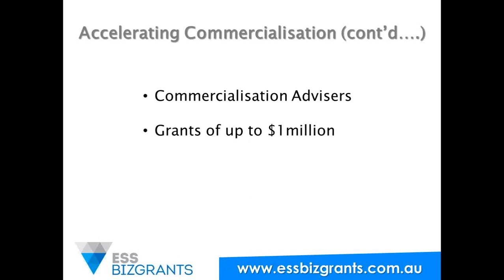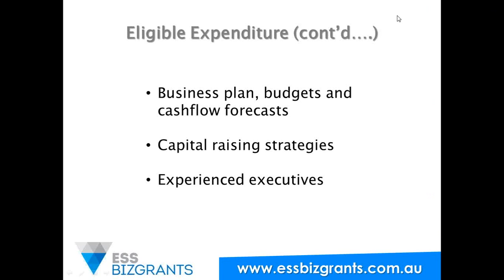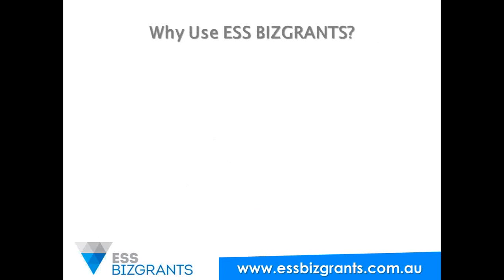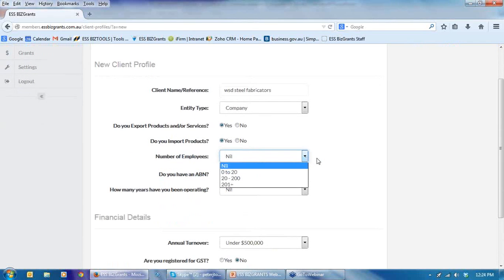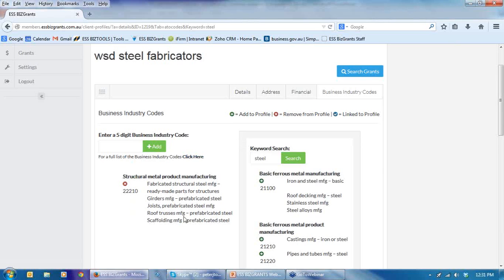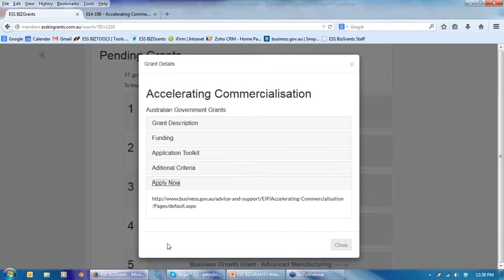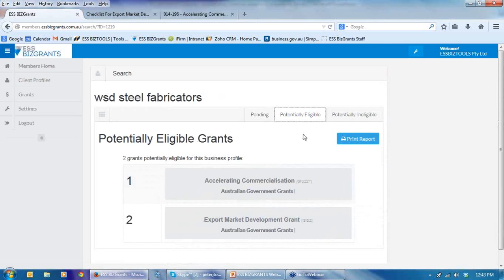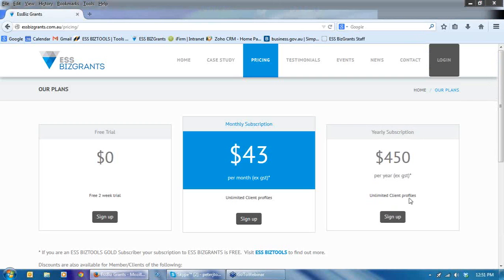ESS BIZGRANTS - Information Webinar - Fri 28 Nov 2014 - 12pm AEST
ESS BIZGRANTS webinar featuring Accelerating Commercialisation Grant.